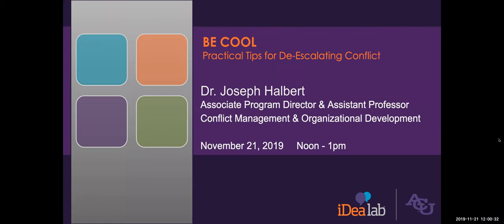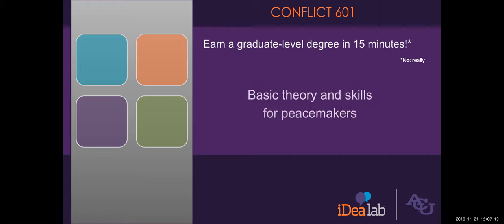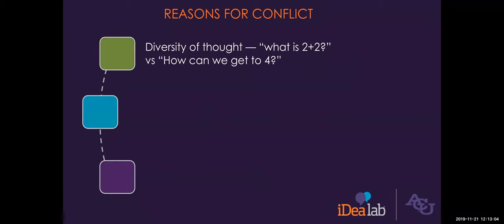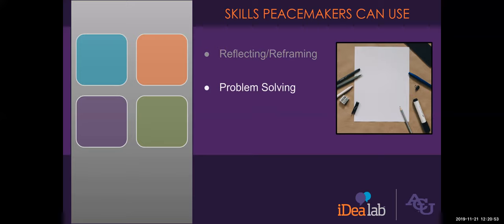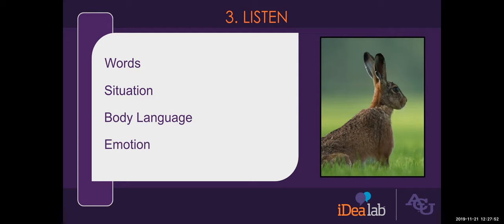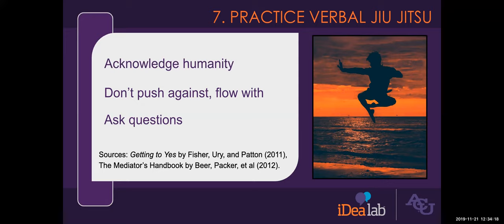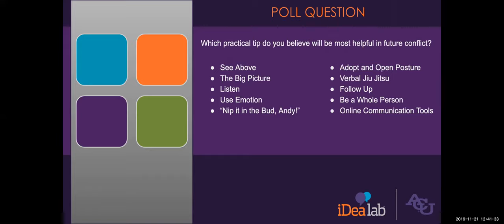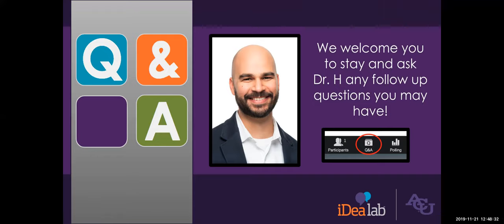Be Cool: Practical Tips for De-Escalating Conflict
Have you ever walked away from an uncomfortable confrontation feeling gross and unlike yourself because things got out of hand? It’s a bad feeling, and these kinds of scenes are ones that you might mentally replay over and over, wondering what you could’ve done differently. In this practical session, Joey Halbert (aka “Professor H”) will draw from his real-life experience as an attorney, political staffer, and peace professor to share ideas and skills to help you de-escalate conflicts in your organizations and personal lives, as well as tips on preventing the escalation of conflicts before they become problems.